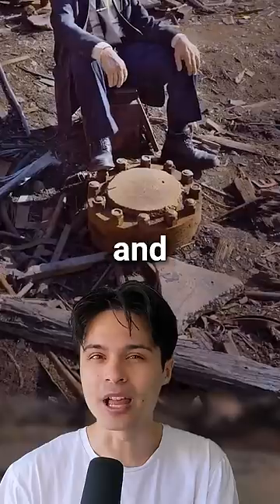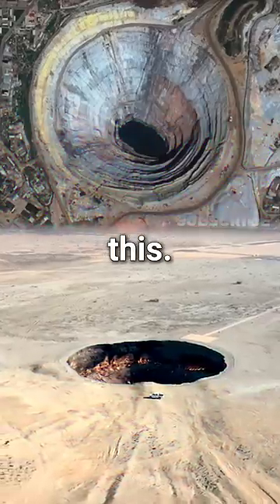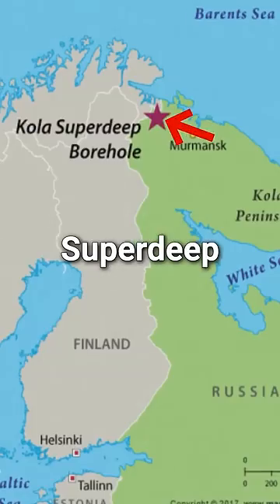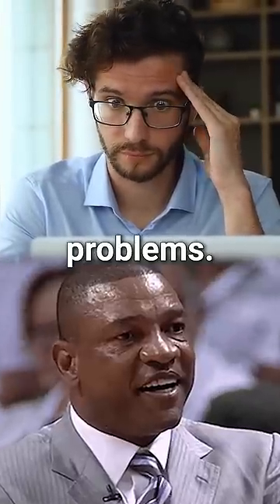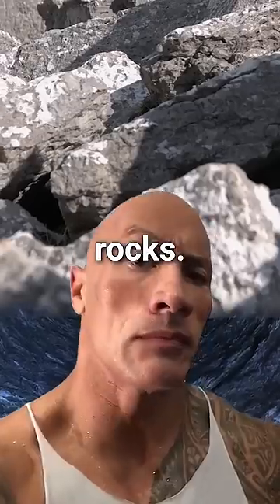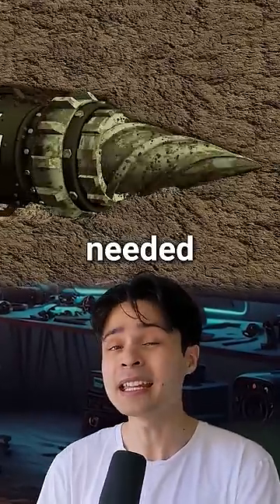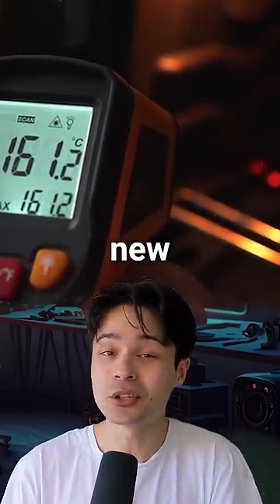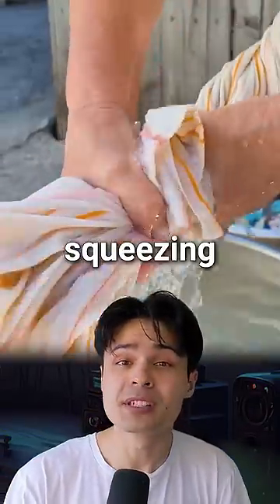What's Inside the World's Deepest Hole?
This is the World's Deepest Hole. And Inside It, Scientists Found Something They Never Expected.

So most people think the world's deepest human made hole, looks like this. But even though you can see better in a wider hole, wide holes are hard to dig. So the Russian Kola Superdeep Borehole is actually only 23 centimetres across. But even at that size, on the way down,

scientists encountered some surprising problems.

You see, while drilling, it got so hot that the equipment started melting. And at on top of that, the rocks started to act more like plastic than rocks. So like other exploration projects,

the scientists had invent new tech.

First, they needed new kind of drill bit that only spins at the tip. Then they needed a system to lubricate the drill with pressurised mud. And of course they needed new sensors that can withstand those temperatures. All this let them discover a new kind of water which formed from squeezing oxygen and hydrogen out of rocks.

So